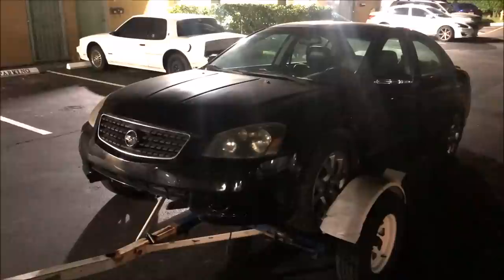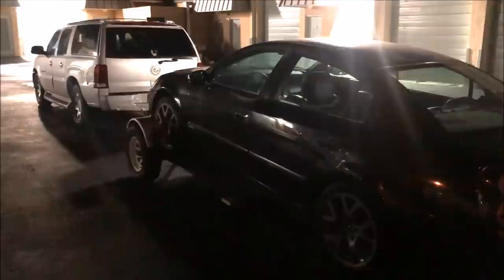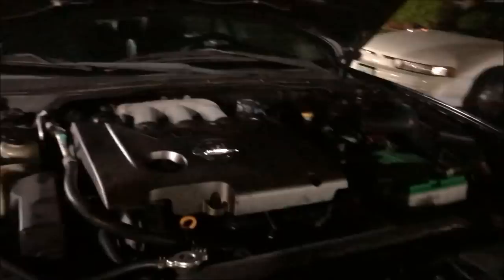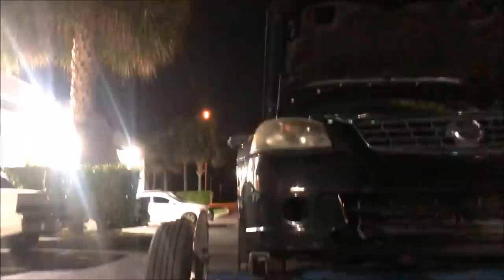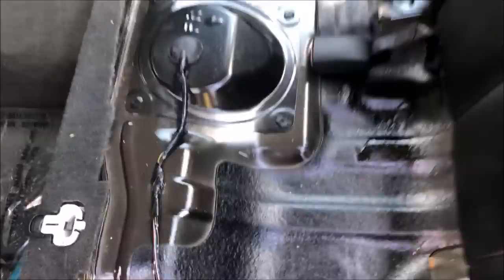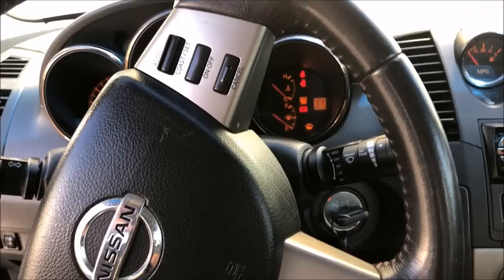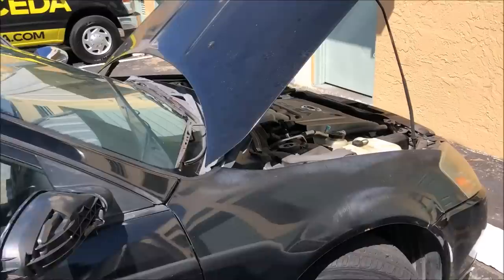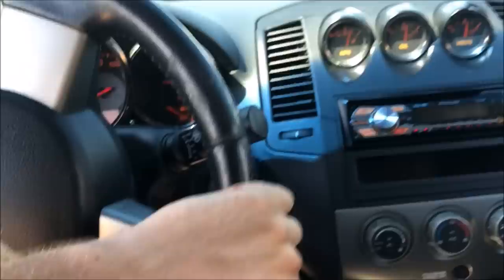I Bought A Nissan Altima SE-R For $1100